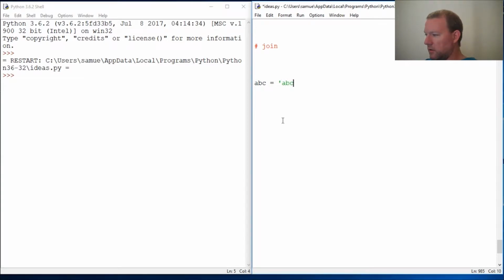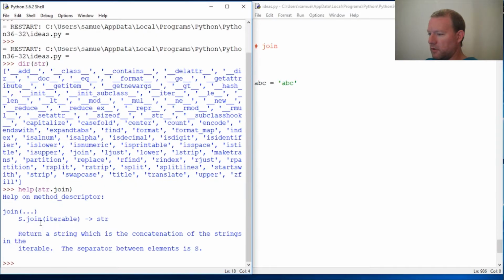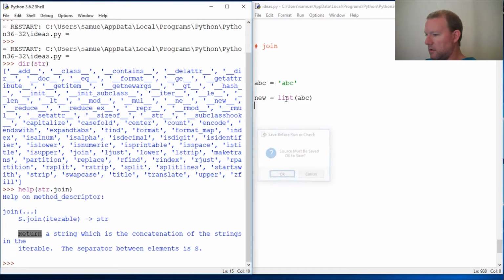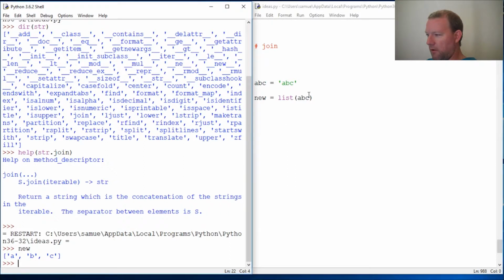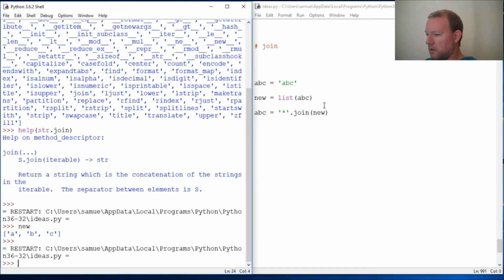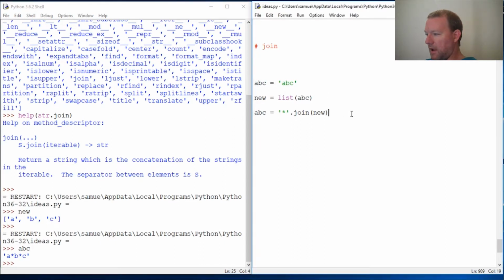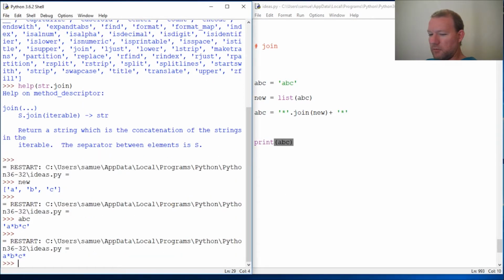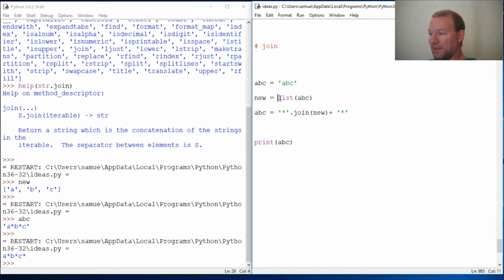Python Basics String Method Join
Learn how to use python string method join